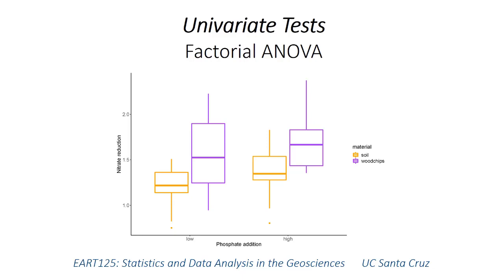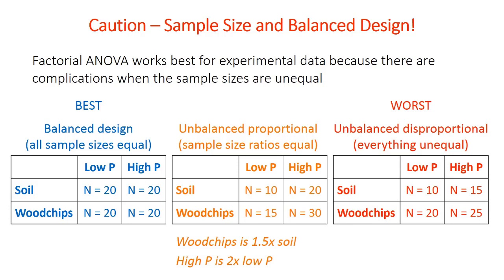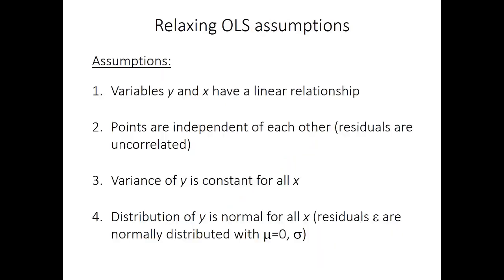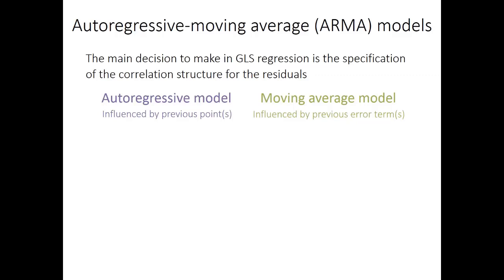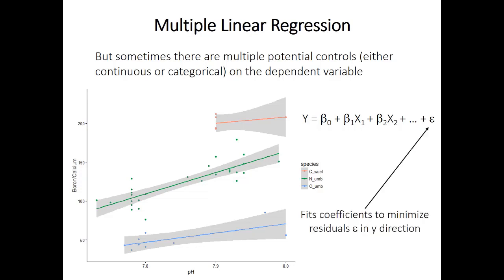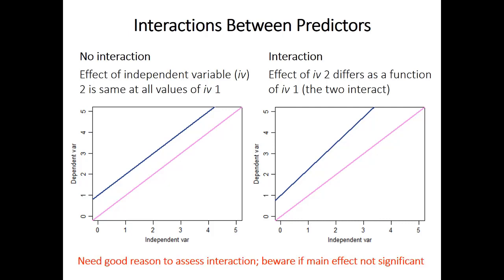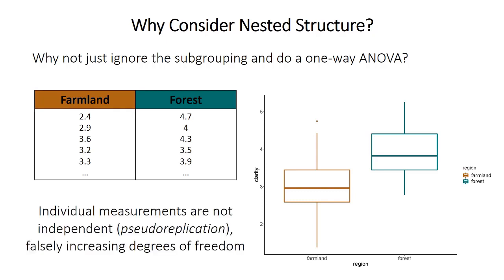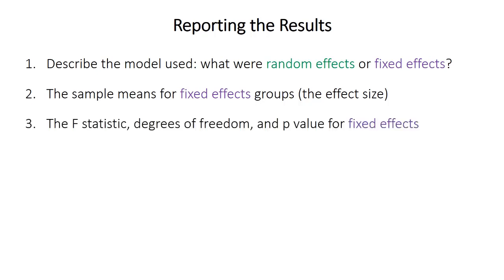Statistical Data Analysis Statistical Data Science Part 2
In this course you will learn how to analyze data. Statistic plays important role in terms of data analysis. Here you will get exposed to utilize and understand various statistical method to analyse data.

- Factorial Anova (0:00)
- Generalized least square regression (15:52)
- Multiple regression (32:48)
- Nested anova (50:56)
- Partial ans semi-partial co-relation (1:03:00)
- Time series and first differences (1:15:00)

== Attribution
Course Created by: Matthew E. Clapham